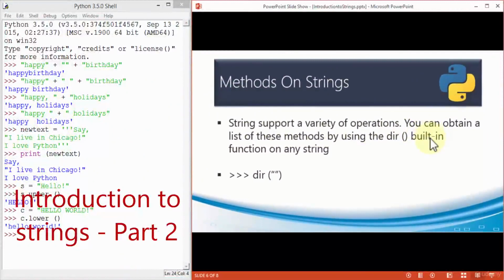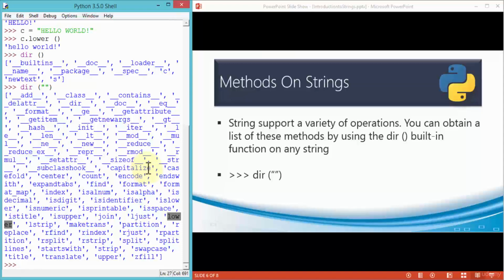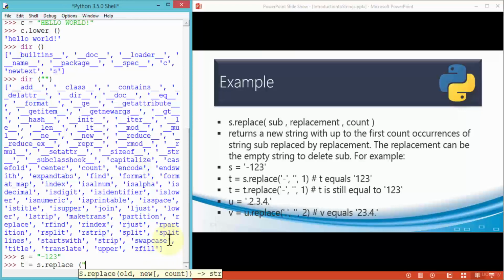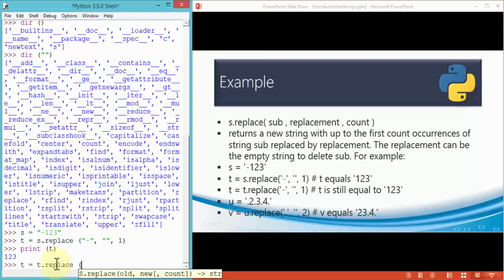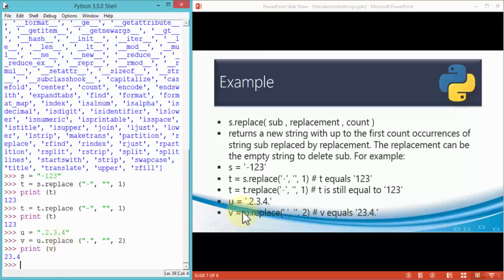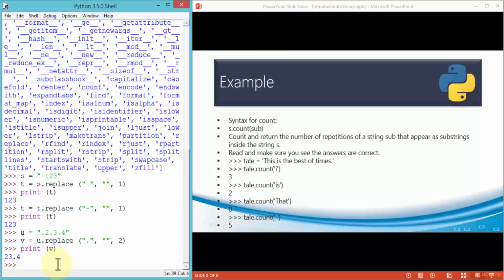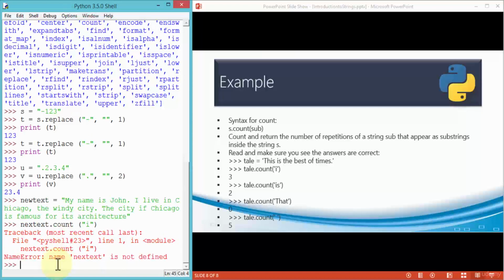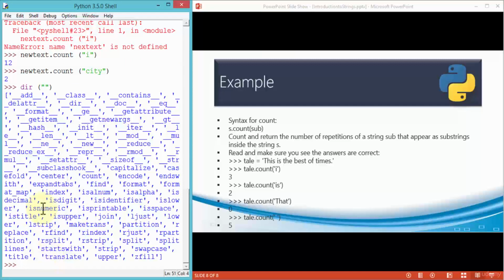5 Introduction To Strings Part 2